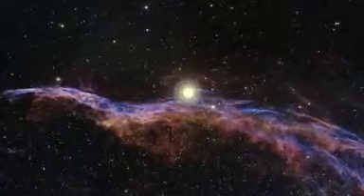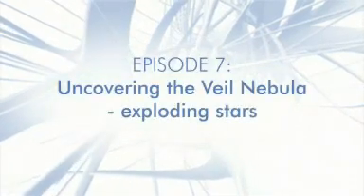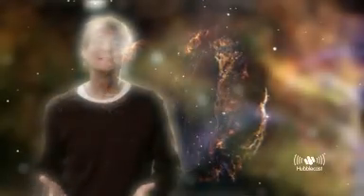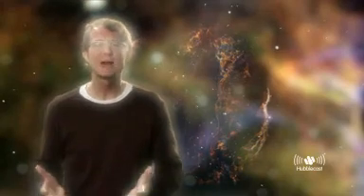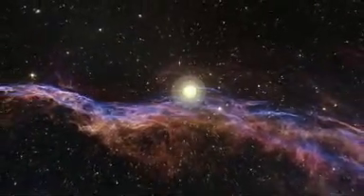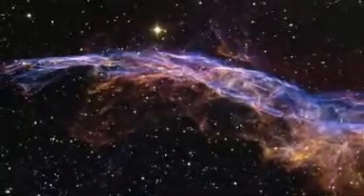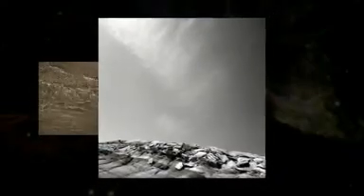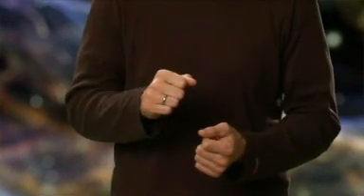Hubblecast 07: Uncovering the Veil Nebula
The NASA/ESA Hubble Space Telescope has uncovered magnificent sections of the Veil Nebula - the shattered remains of a supernova that exploded some 5-10,000 years ago. The new Hubble images provide beautiful views of the delicate, wispy structure resulting from this cosmic explosion.
Hubblecast is -a free service- produces by the ESA/Hubble at the European Southern Observatory in Germany.